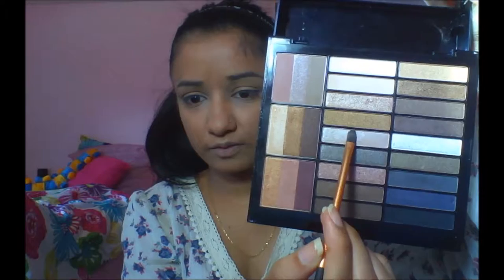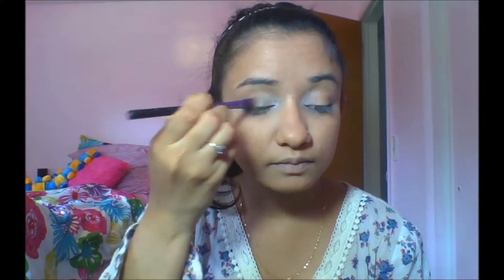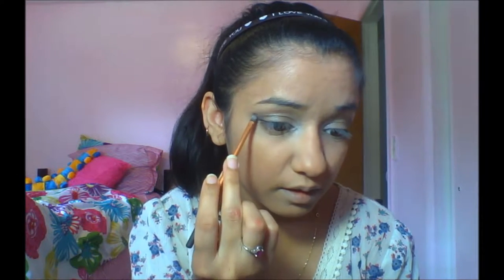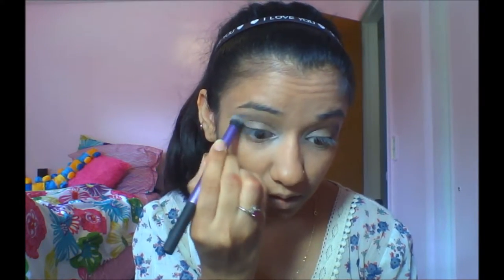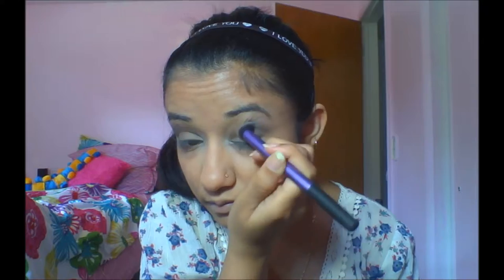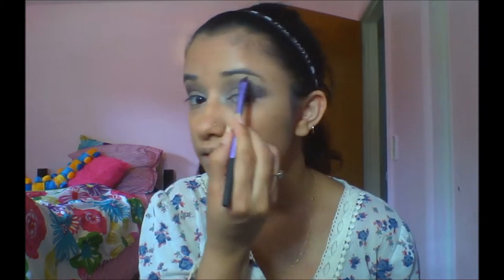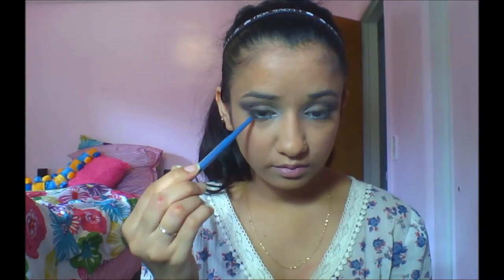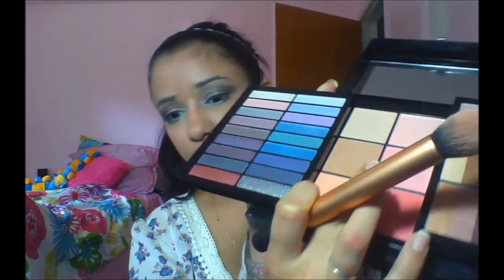Wild blue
Hi guys I know its been long since I was actively uploading video I promise you guys now I will be more active. this is my look wildblue hope you guys enjoy it and get something new to learn in it plz subscribe and leave ur comment to tell me ur feedback and how m doing and let me know if anything you guys want to see